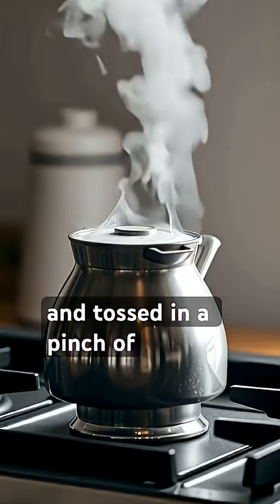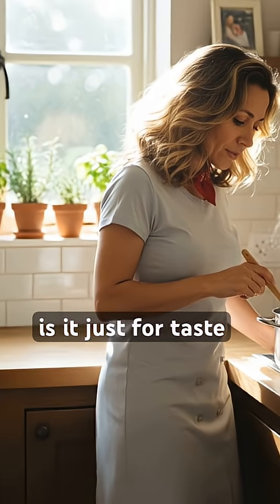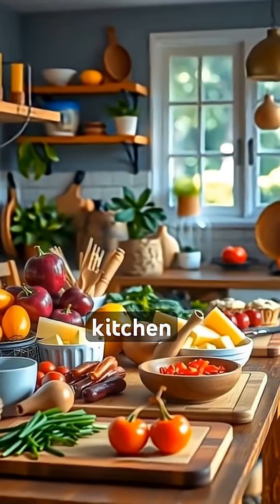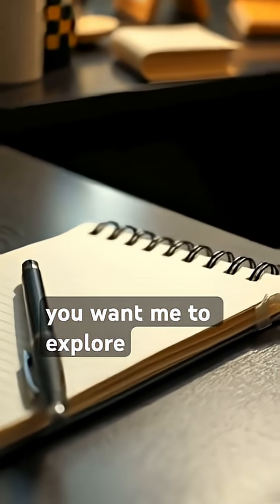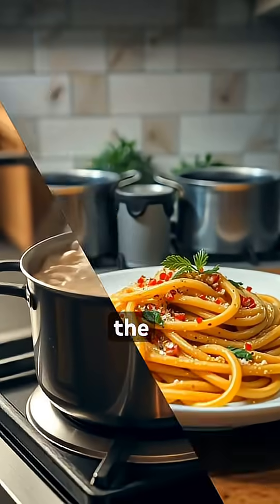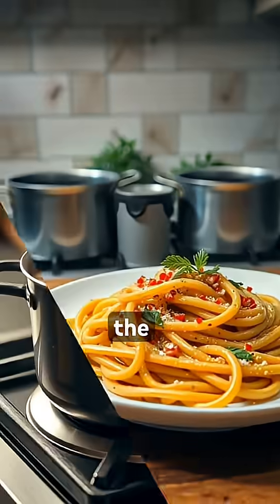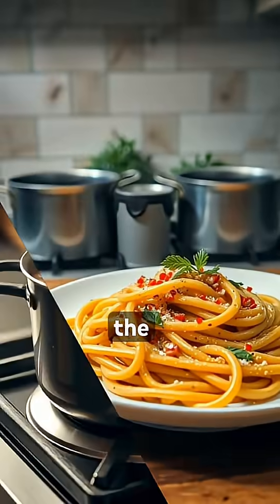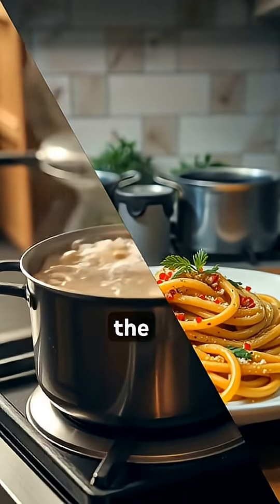The Real Kitchen Secret Behind Salting Water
Stop doing the same old thing in the kitchen without knowing THE WHY! 🧂🍝 Every cook salts their water for pasta, but is it really just to make it taste better? NOPE. That's only half the story! 🤫
In this episode of The Why Vault, we are diving deep into the ultimate kitchen secret and myth-busting one of the oldest cooking myths out there! You've heard that adding salt makes the boiling water heat up faster... but we’re here to drop the food science truth bomb! 💣
Learn about Boiling Point Elevation, the scientific pastahack that helps starchy foods cook more efficiently and quickly. We explain the real reason chefs salt water and the simple technique to unlock your pasta's flavor by seasoning it from the inside out.
Watch now to find out The Real Kitchen Secret Behind Salting Water and never boil bland food again!